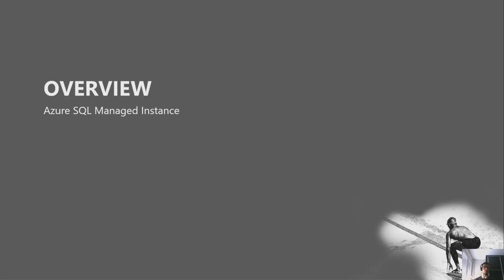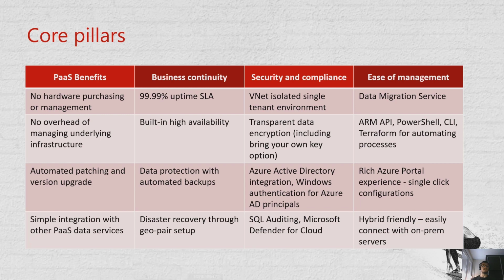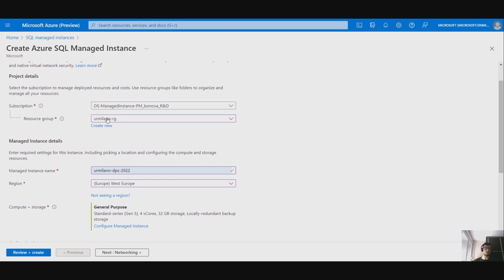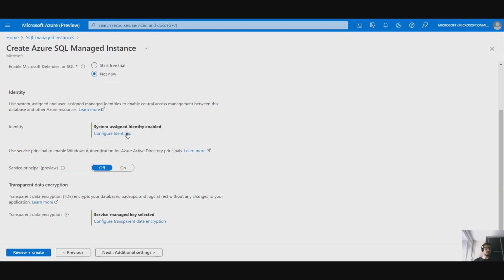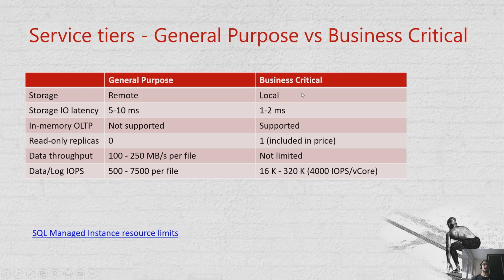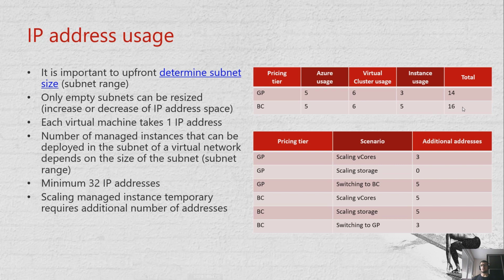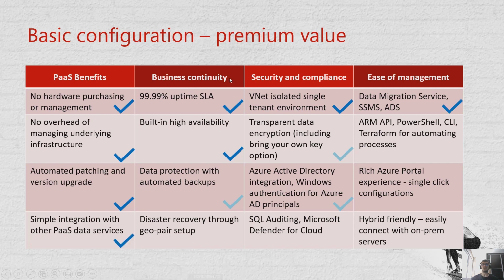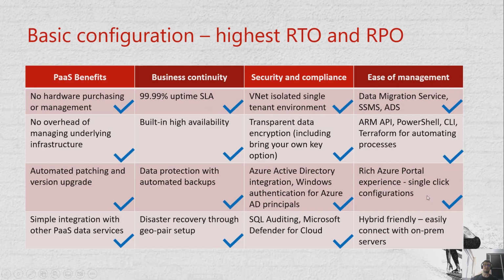From bare metal to the SQL Managed Instance PaaS by Uros Milanovic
From bare metal to the SQL Managed Instance PaaS by Uros Milanovic at Data Platform Virtual Summit 2022